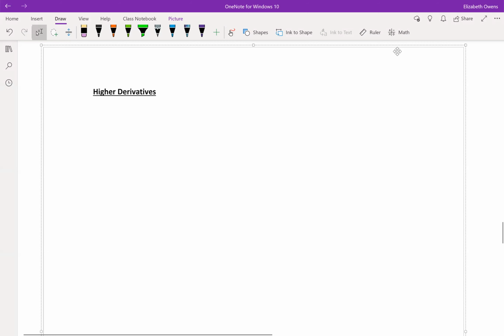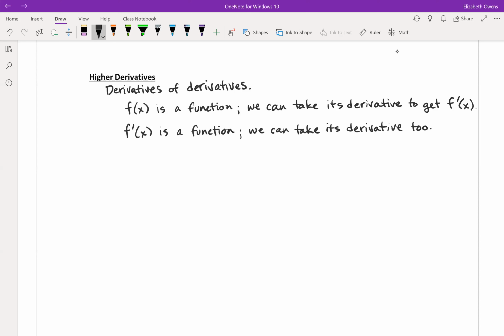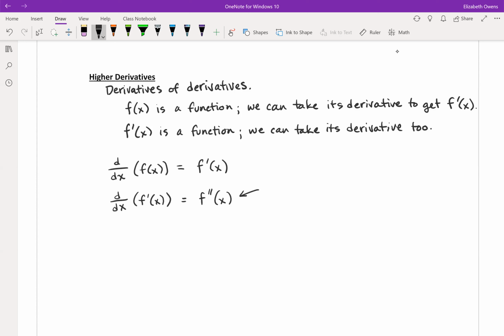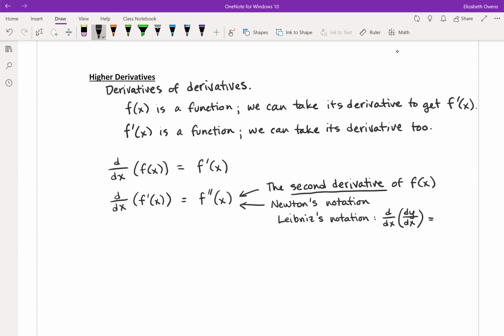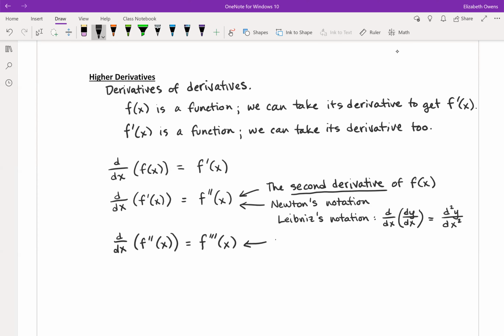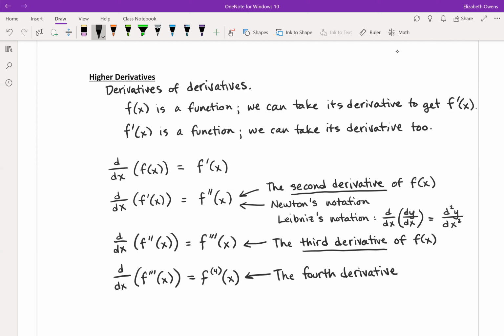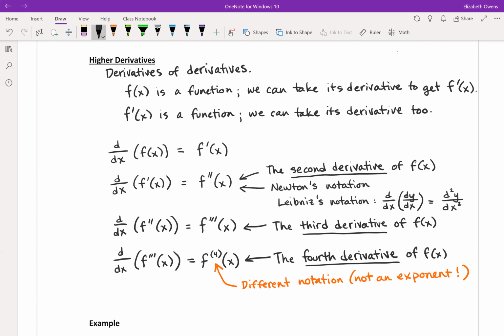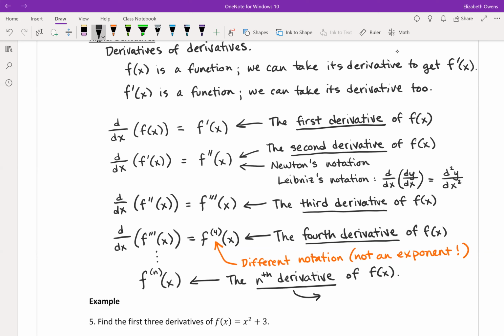3.3 Video 8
Section 3.3: An intro to higher derivatives (second derivative and up)